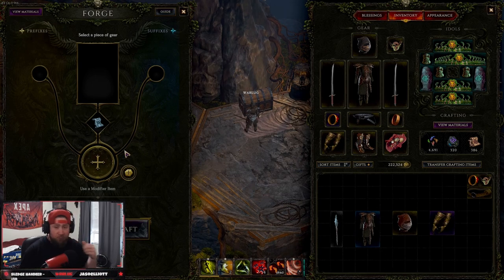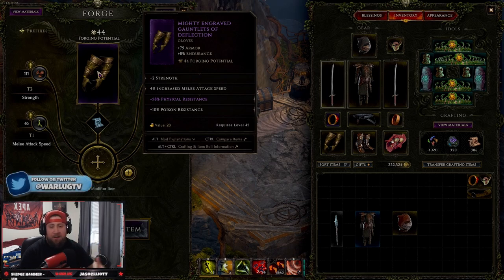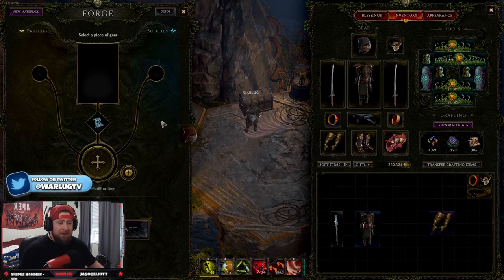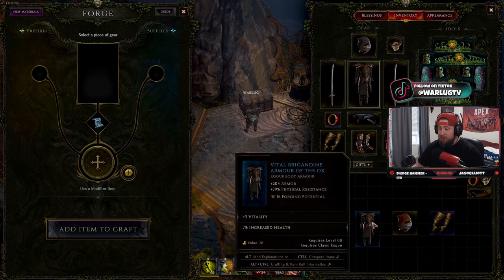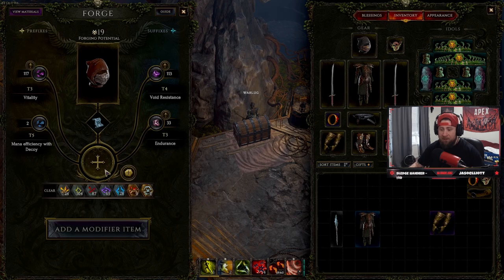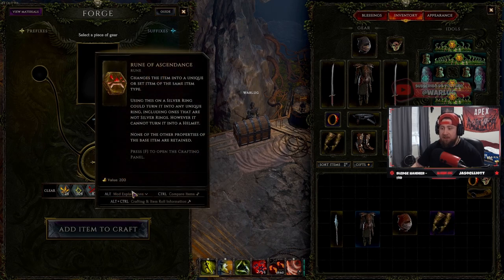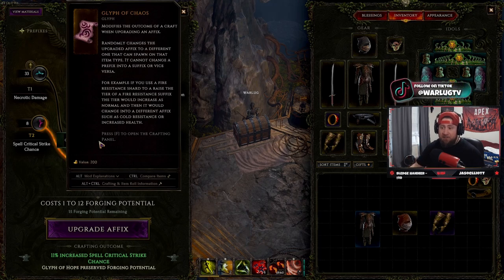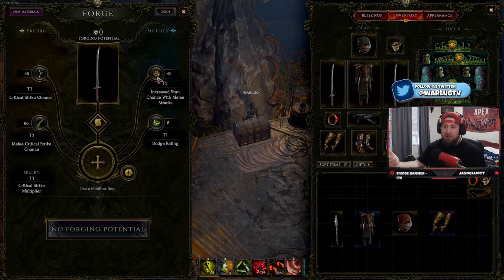How to Craft in Last Epoch 101 The Basics!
In this video i go over how to forge and craft in last epoch and all the details of it! Crafting in Last Epoch is one of the Best Ways to Customize your Gear in the Game! ENJOY!

⏱️Time Stamps⏱️
0:00 Intro
0:10 What is Crafting
1:40 Items Forged
3:20 Forging Potential
7:00 Affixes/Runes
10:25 Glyphs
13:45 Final Thoughts

📺Follow and watch me Stream Diablo 3/4 & Last Epoch LIVE here on Youtube!

Uncover the Past, Reforge the Future. Ascend into one of 15 mastery classes and explore dangerous dungeons, hunt epic loot, craft legendary weapons, and wield the power of over a hundred transformative skill trees.

Your adventure transcends time when a mysterious force sends you into a ruined future. Only by uncovering the secrets of the past will you be able to reforge the future and save the world of Eterra from the Void.

Fill your arsenal with magic items that you may craft to perfection, change the rules of your build with powerful unique and set items, and always have that next upgrade just on the horizon with Last Epoch's deep and randomized loot system. Last Epoch’s community-revered crafting system allows you to control your character's power progression, featuring robust and deterministic upgrade mechanics!

All Credit of Game Description goes to Last Epoch and Eleventh Hour Games!